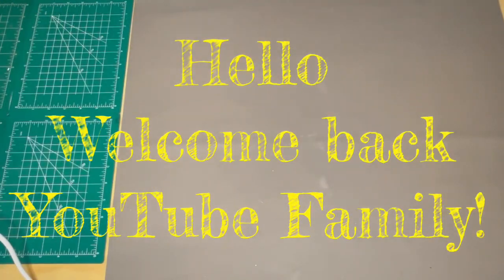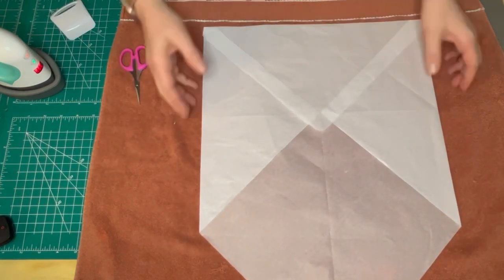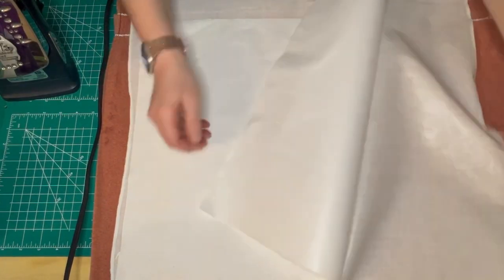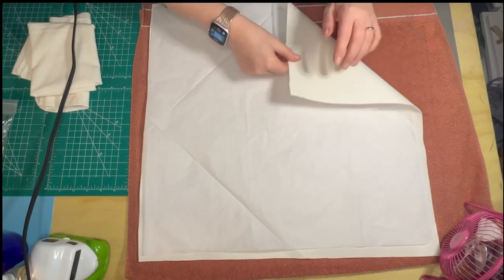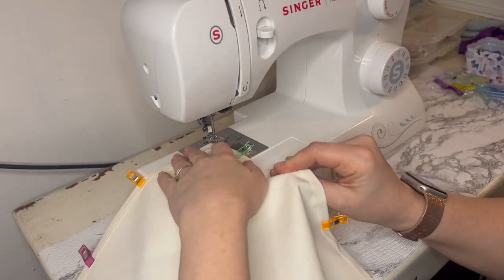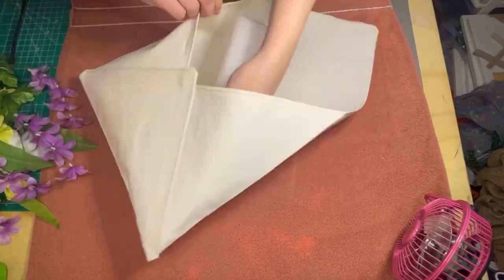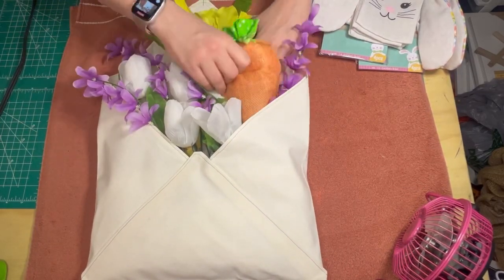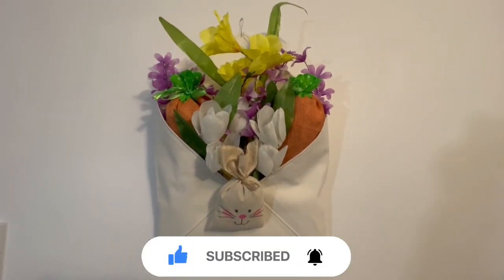Cloth Envelope DIY Home Decor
If you’ve been looking at all the cloth envelopes that have been showing up in home decor, but you don’t want to spend the high price for one here’s a quick and easy way to make one. The best part is you can customize everything about it. From the material you make it from to the florals and the holiday decor you add to it.